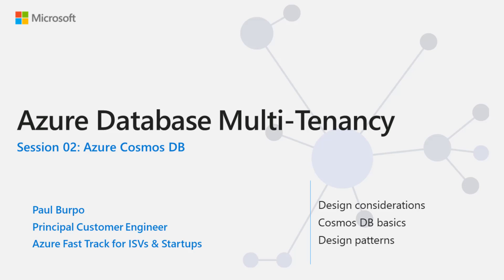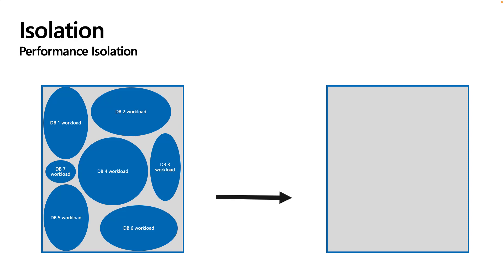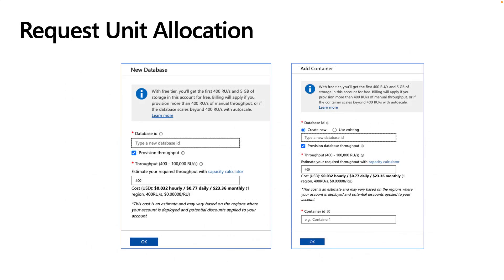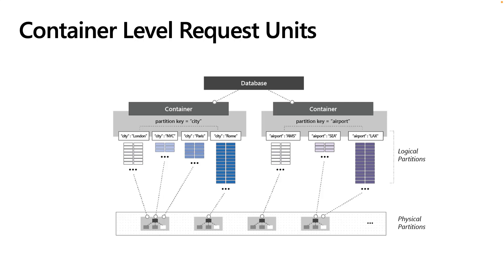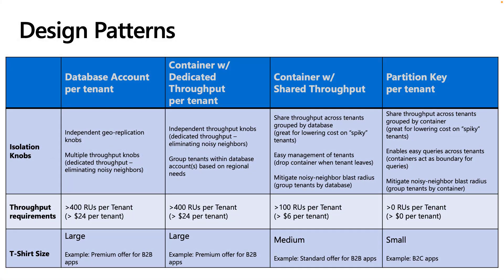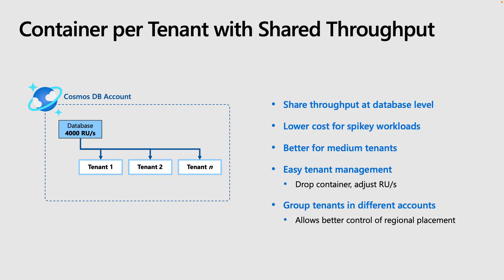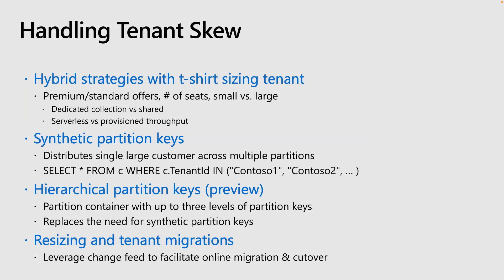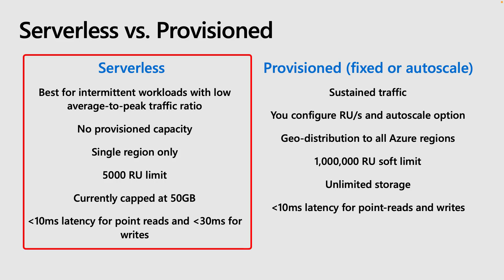Azure Database Multi-Tenancy 2: Azure Cosmos DB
In this video, we'll introduce you to the design considerations that impact multi-tenant architectures leveraging NoSQL databases. We'll then review some of the core design patterns used to implement multi-tenant solutions on Azure Cosmos DB.

For each pattern, we'll discuss the pros, cons and tradeoffs you will need to consider when choosing a design pattern.

Learn more about Microsoft Azure multitenant databases for ISVs